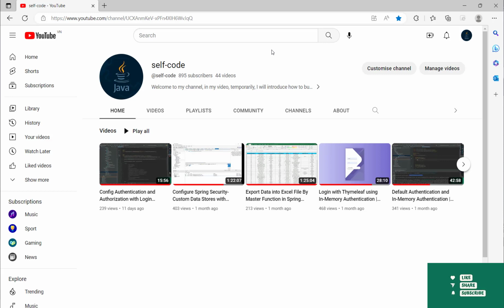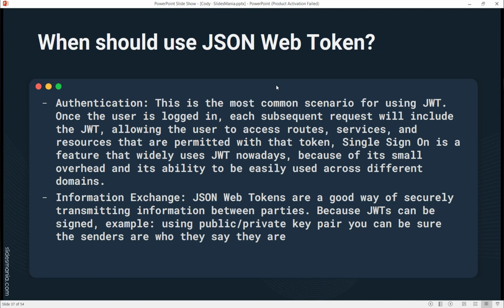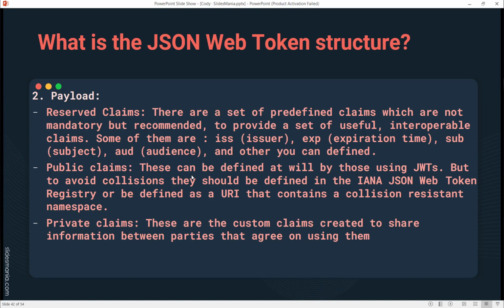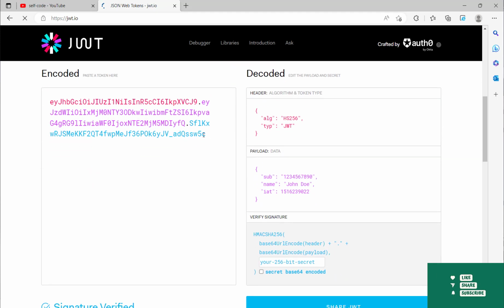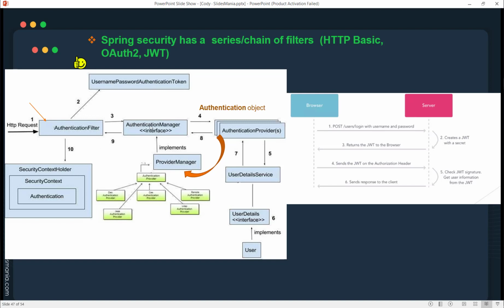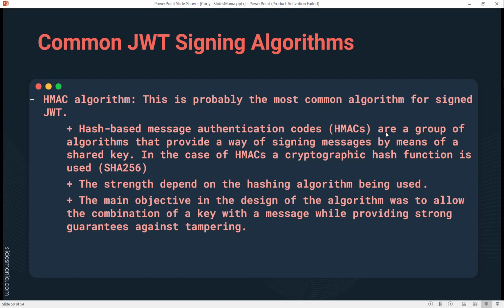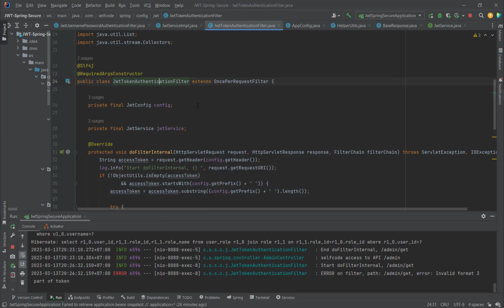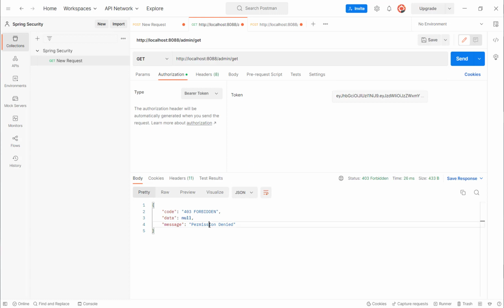JSON Web Token in Spring Security 6 - Spring Boot 3 | Concepts - Theory - Demo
Hi guys, in this video, I will talk about concepts, about theory and demo code about JSON Web Token in Spring Security 6. I want to help you have a look about JWT and understand about it.
LEARN ALL FEATURES with ADVANCED KNOWLEDGE (FREE) IN SPRING BOOT REST API, I HAD BUILT IT